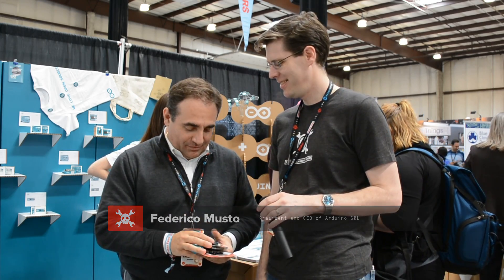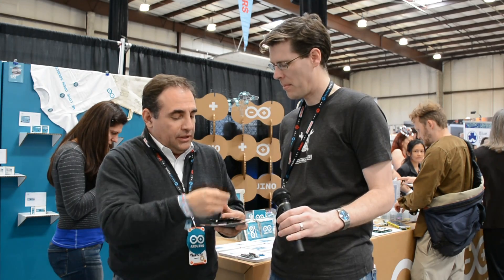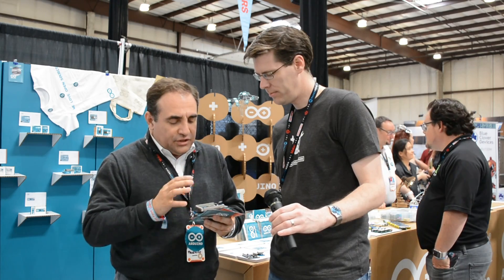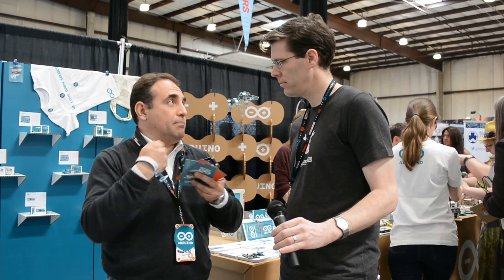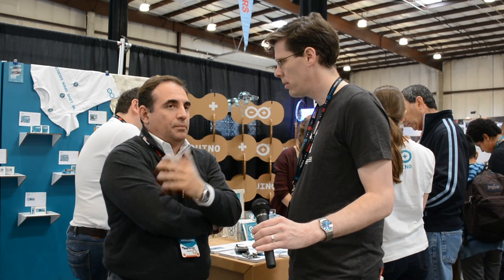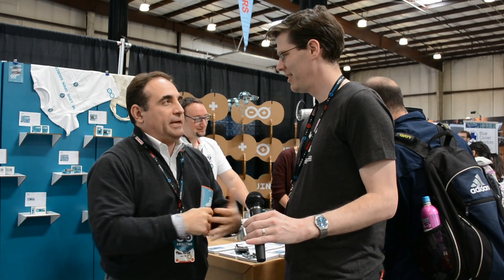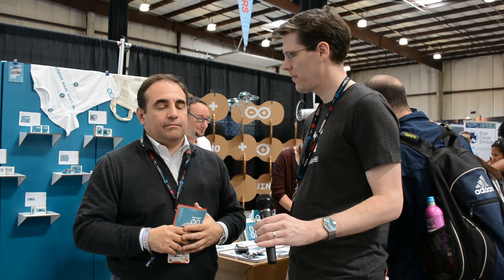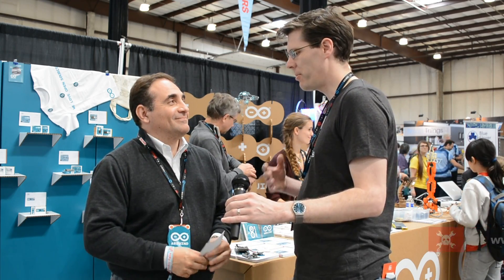Arduino Primo and Otto Shown by Federico Musto at Maker Faire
Federico Musto is the President and CEO of Arduino SRL. At the 2016 Bay Area Maker Faire he showed off new hardware to Hackaday Managing Editor Mike Szczys.

The new boards include the Primo, Otto, Alicepad, and Star LCD which featured processors from Nordic, STM, and Espressif.